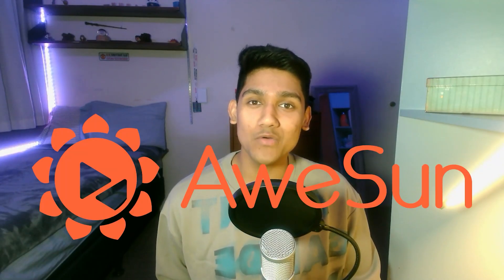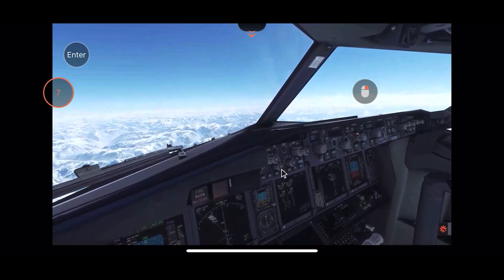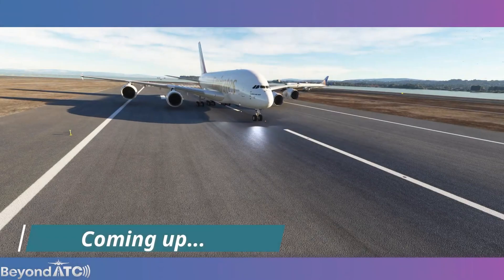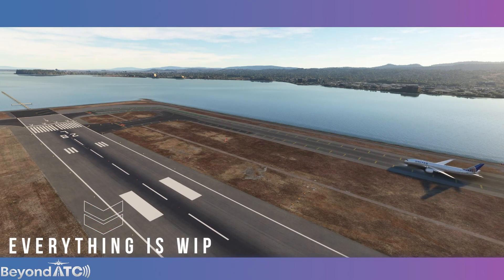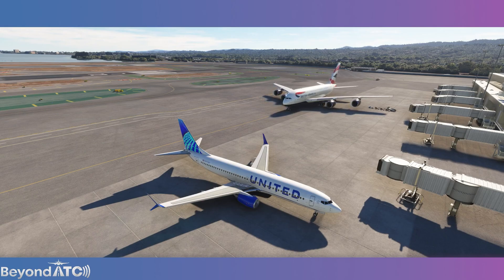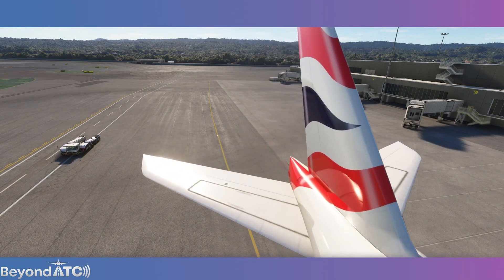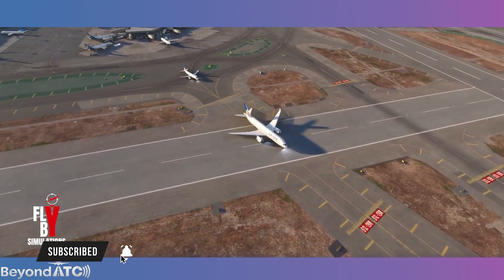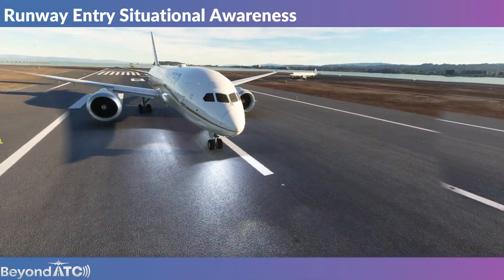The Top 5 BEST BeyondATC 2.0 Features! [MSFS 2020] | Pushback Support + MORE! | FlyBy Channel Update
Get 7-Day Remote Game Trial: 4TBA5ZWS3I, Only 200!

Welcome to Part 2 of the 'Top 5' series covering the best realism-enhancing addons for the sim. This list is curated for both PC and Xbox and contains some of the best add-ons (free and paid) to help elevate your microsoftflightsimulator experience!

Chapters:
A FANTASTIC New Tool for MSFS [Sponsored]: 0:00
Introduction [Personal Update]: 1:31
Beyond ATC 2.0 Top 5 Features: 2:32
Channel Updates + Conclusion: 7:14

Flight Simulator:
Microsoft Flight Simulator 2020 by Asobo Studio

PC Specs: i9-13900K, RTX 4090, 32GB RAM @ 6000Mhz, 2TB Samsung Evo SSD
Sidestick: Thrustmaster T16000M
Throttle Quadrant: Thrustmaster TWCS Throttle
Rudder Pedals: Logitech G Pro Flight Pedals